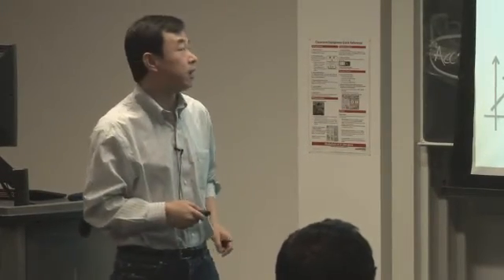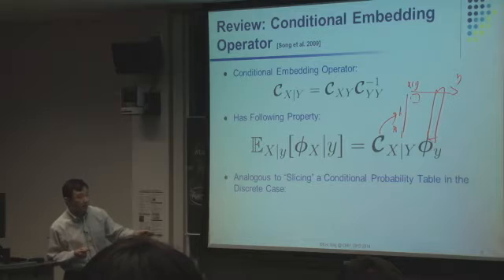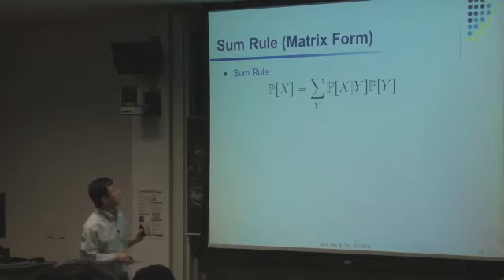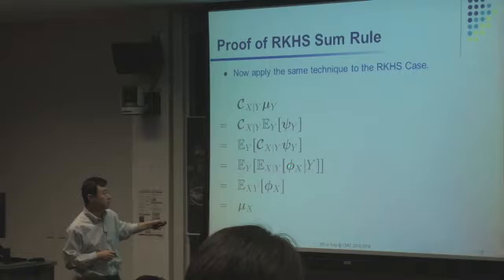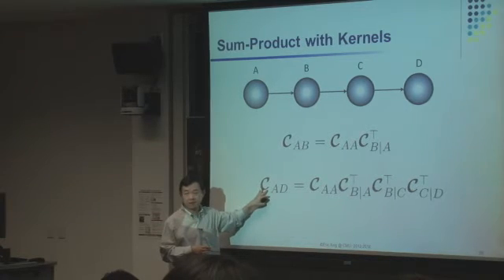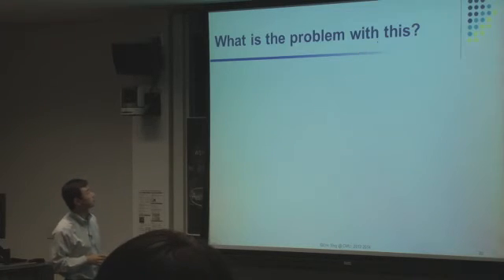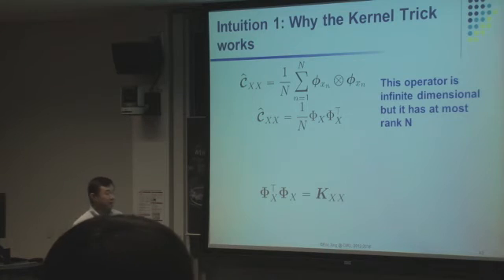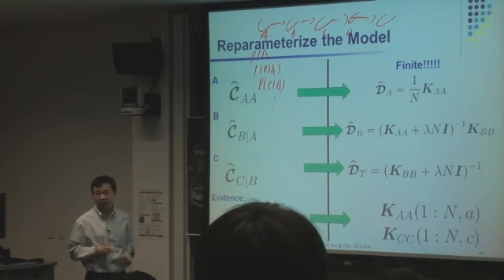2014 Spring Carnegie Mellon Univ 10708 Probabilistic Graphical Model Lecture 23